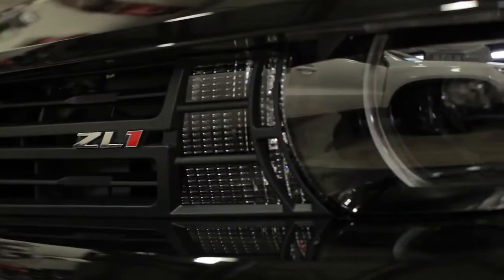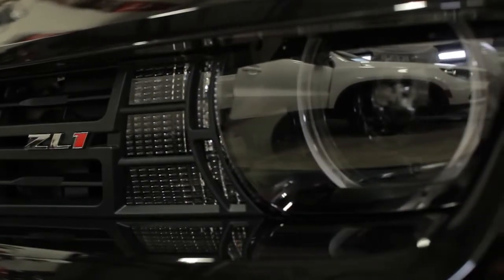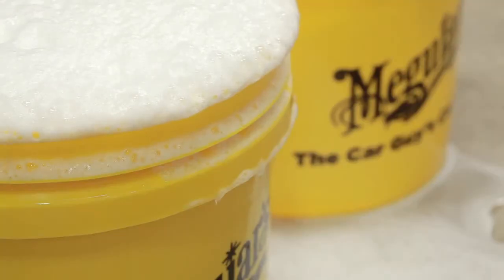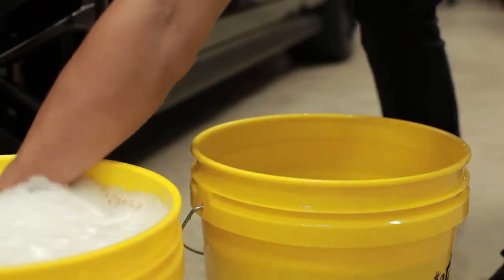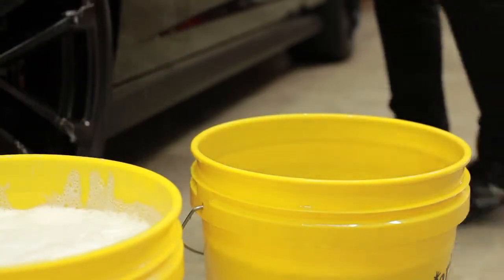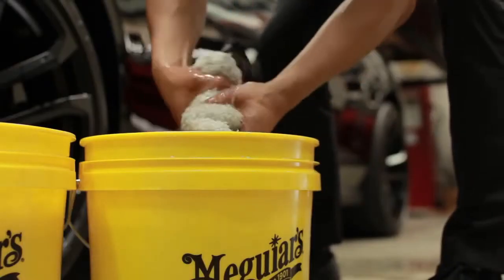Meguiars Tip: Usa dos cubos para lavar el coche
TODAS LAS MARCAS DE TUNING Y RACING CON LAS QUE TRABAJAMOS SON DE ALTA CALIDAD, ÉCHALES UN VISTAZO.

Pide tu presupuesto personalizado. Te acompañamos en todo el proceso de instalación o cambio en tu coche y te ofrecemos el mejor asesoramiento y trato de Las Palmas.
Transforma tu automóvil, llévalo al siguiente nivel y se la envidia en la carretera.

🚗 SÍGUENOS PARA MÁS INFORMACIÓN Y VIDEOS🚗

📍Estamos en C/Doctor Juan Domínguez Pérez, 81. Polígono Industrial de El Sebadal. Las Palmas de Gran Canaria.